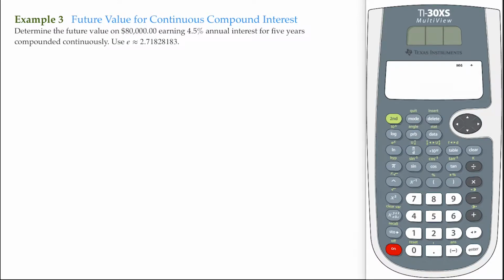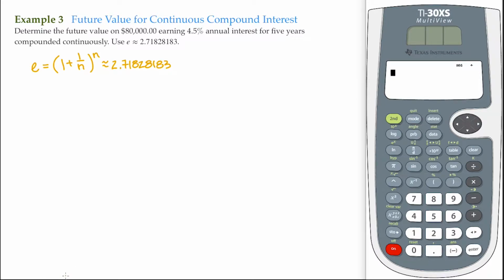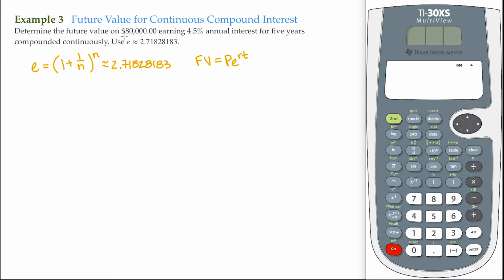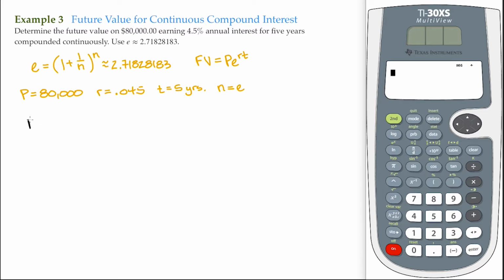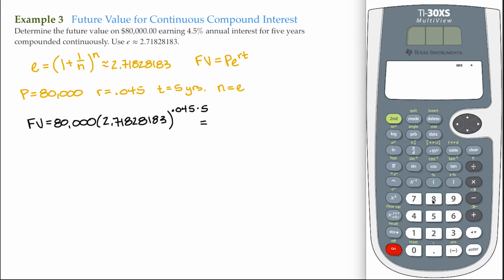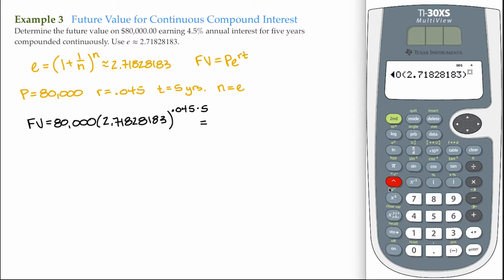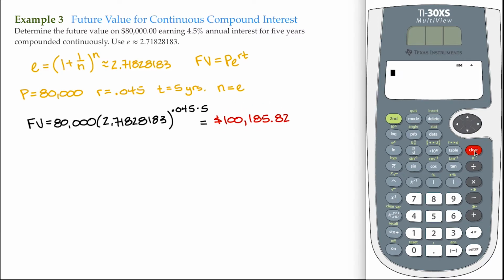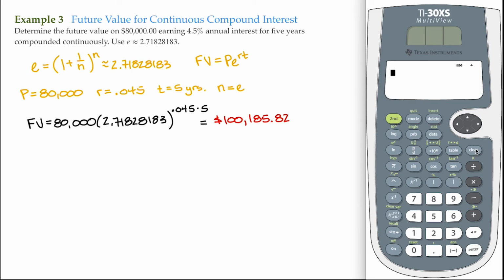9.4 Example 3